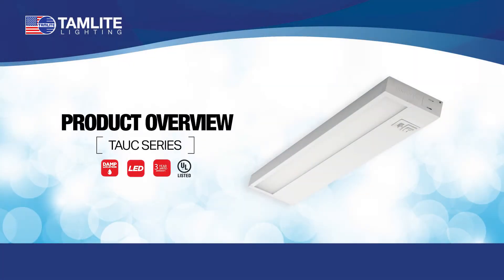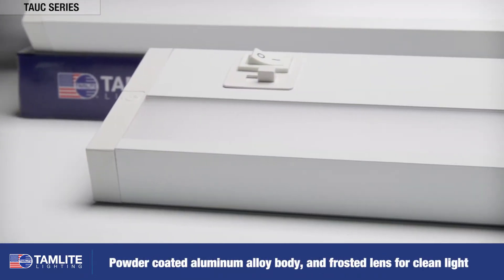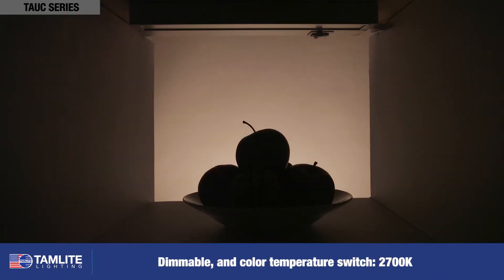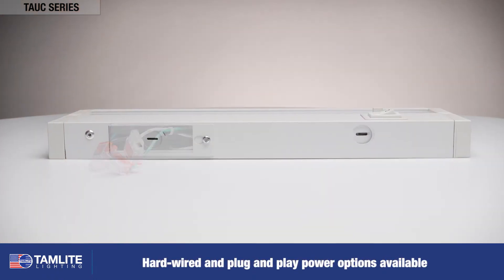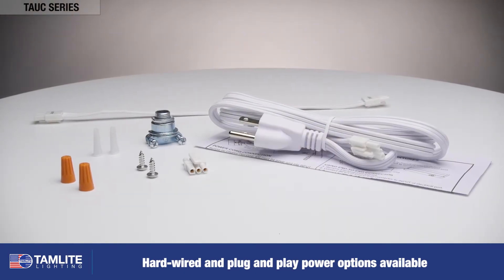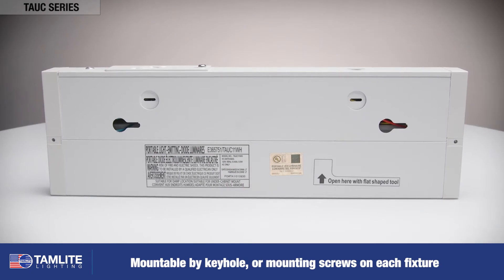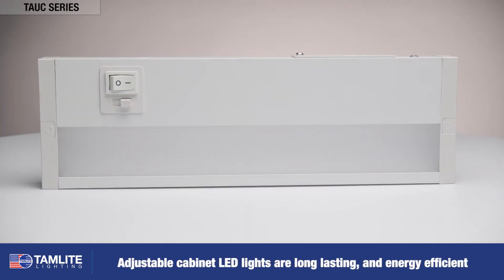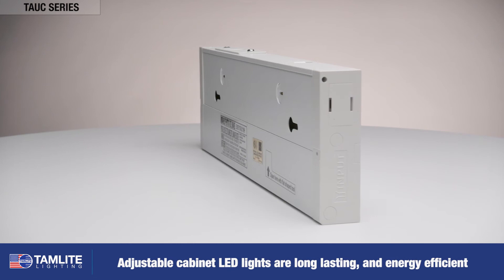TAUC SERIES Under Cabinet LED Light Product Video - Tamlite Lighting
The TAUC series of under cabinet lights combine modern technology with a simple and elegant design. The TAUC series gives a smooth light source to replicate fluorescent lighting. The TAUC fixtures are long lasting and energy efficient.